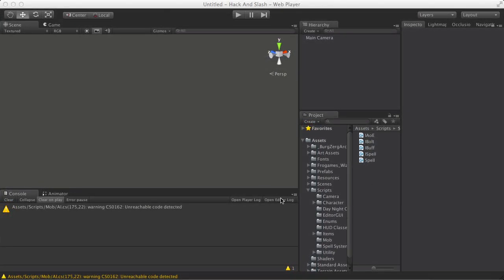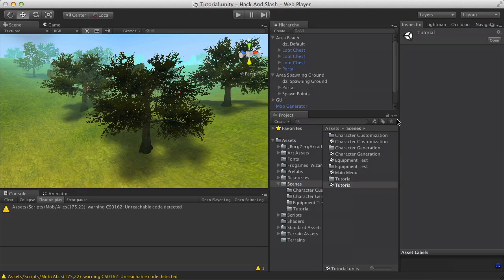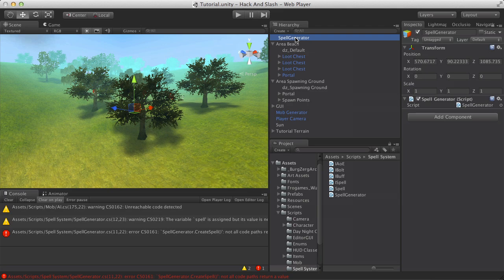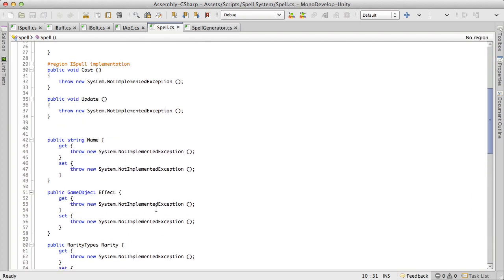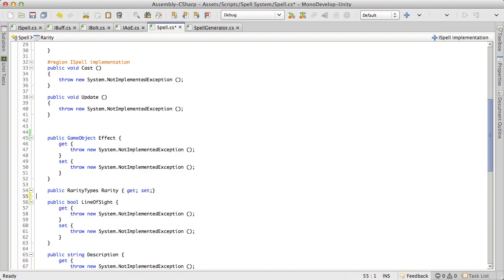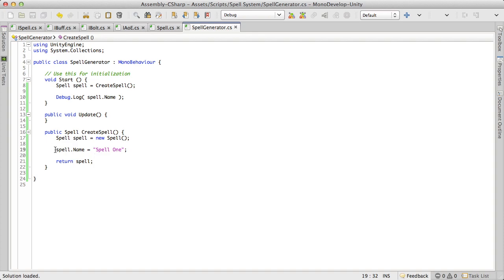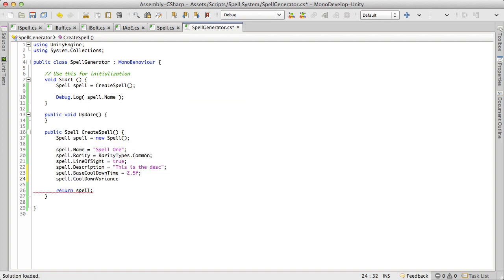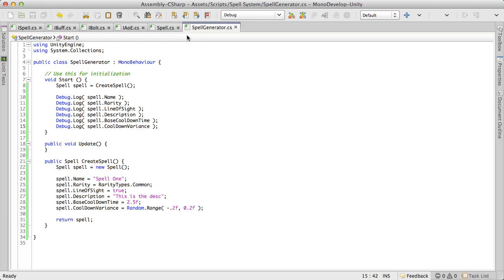283. Unity3d Tutorial - Spell Generator Setup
In this video, we are going to start the creation of our base class for spells. The audio cut out at the end of this video, so there will be another part when I get the time to redo the ending.